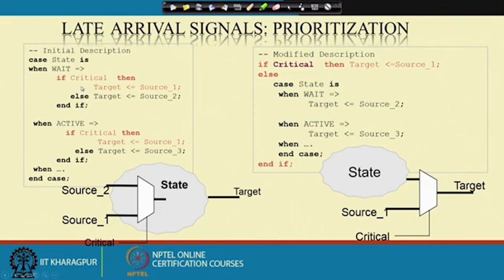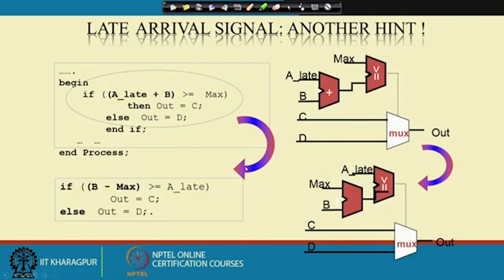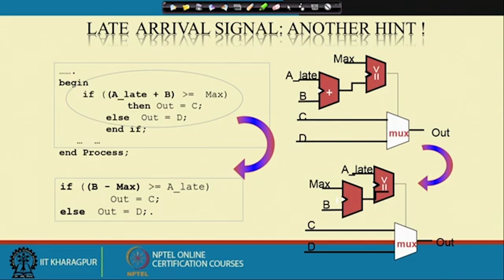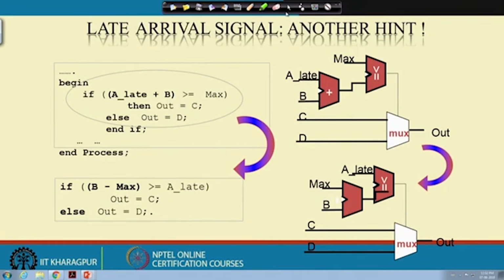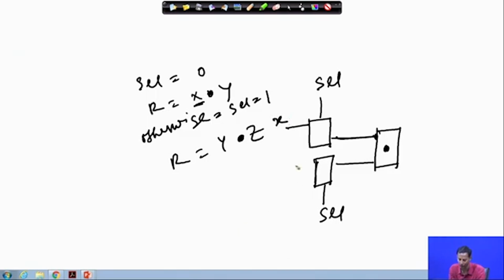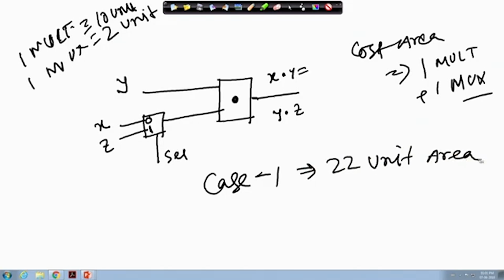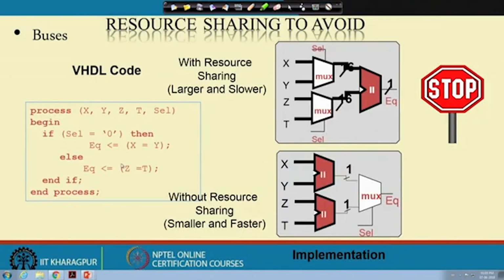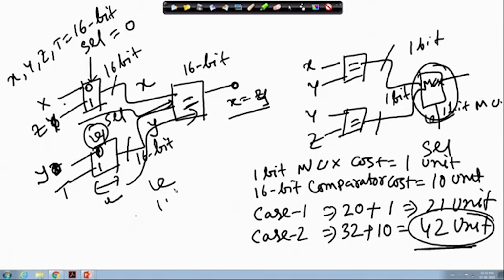Tutorial on Algorithm to Efficient Architecture Mapping